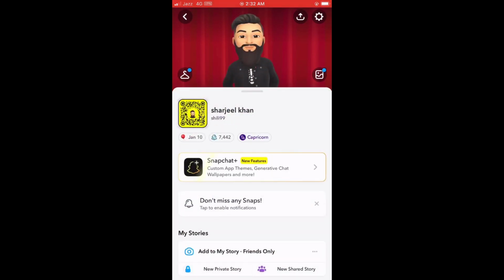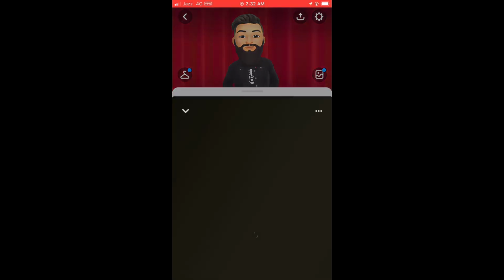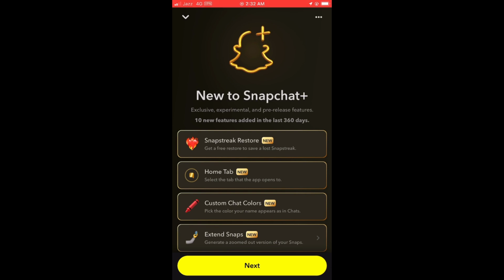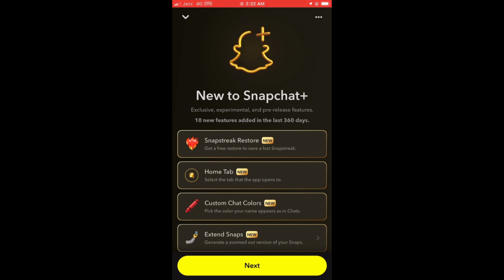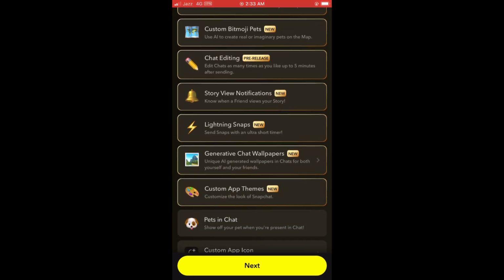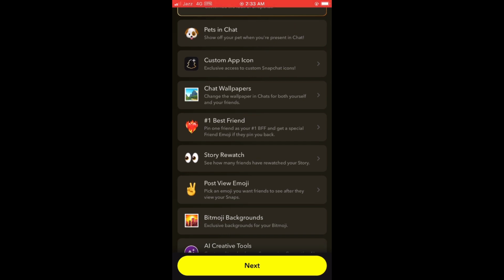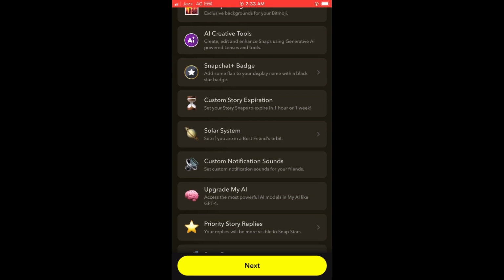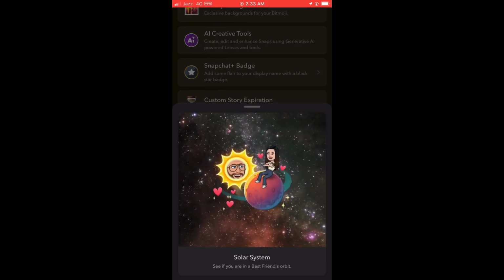How to check snapchat solar system (2024)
How to check snapchat solar system

In this video i´ll show you How to check snapchat solar system. The method is very simple and clearly described in the video. follow all the steps & check snapchat solar system